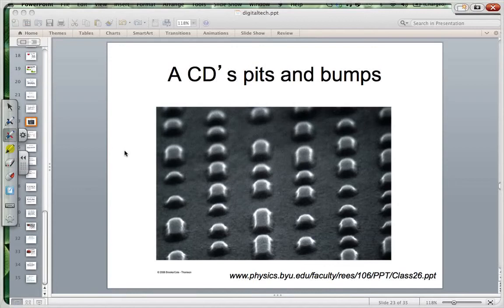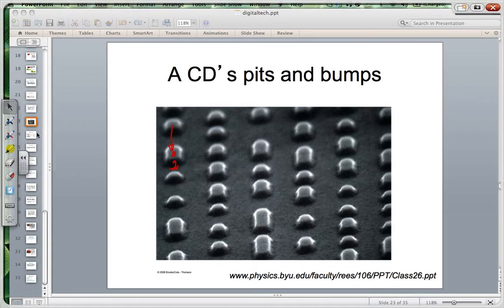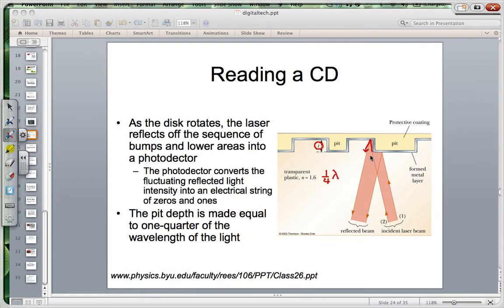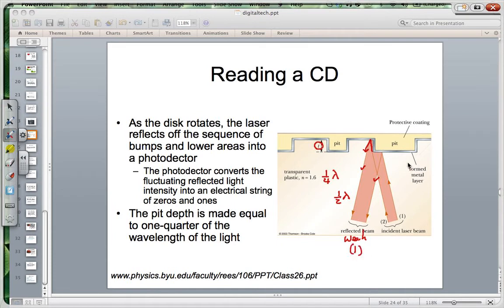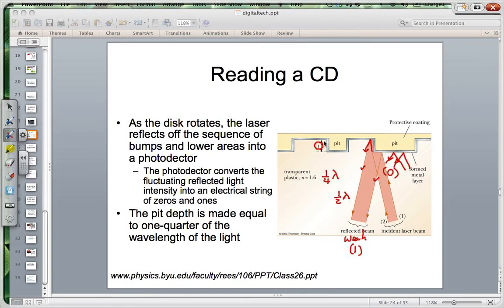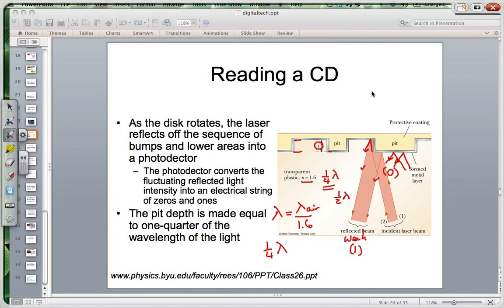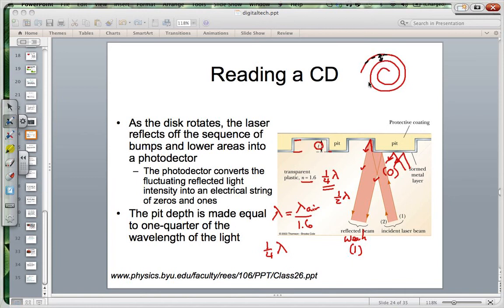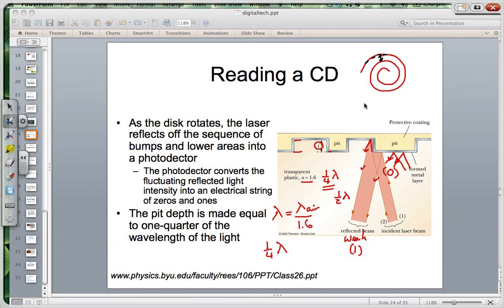Unit 14 How does a CD work